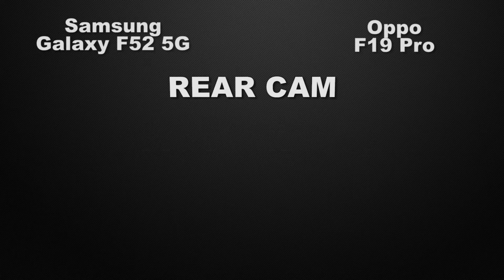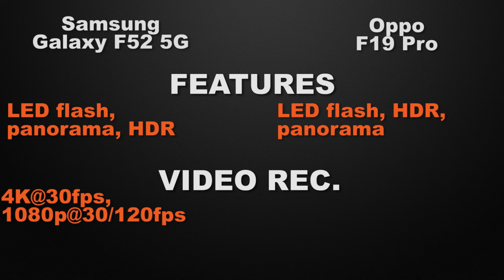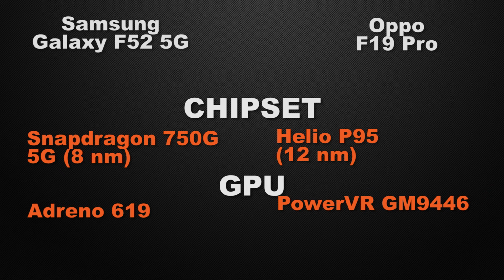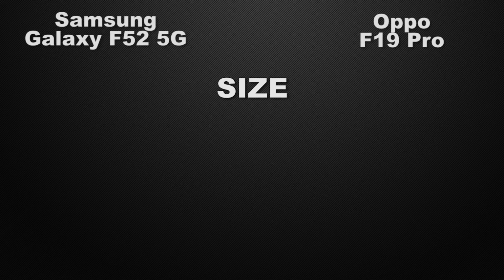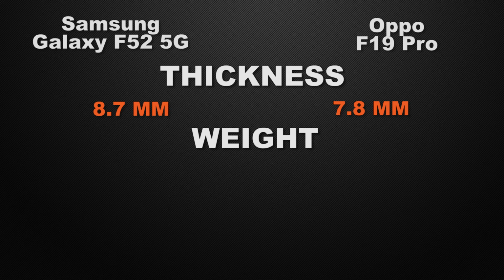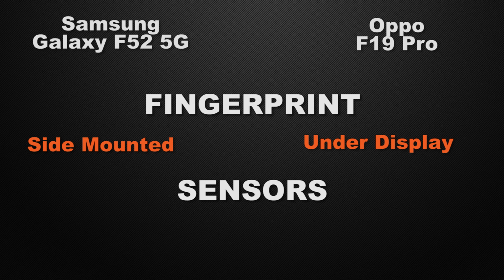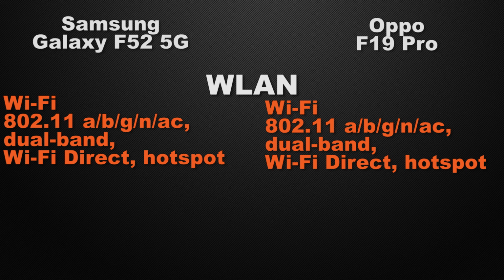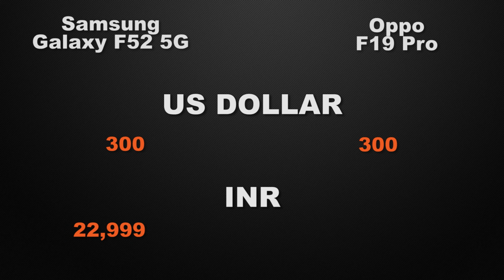Samsung Galaxy F52 5G vs Oppo F19 Pro | Full Comparison | Price | Review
In this video, we compare Samsung Galaxy F52 5G vs Oppo F19 Pro phones. both the Smartphones come with Good specs let's see which one is the best.